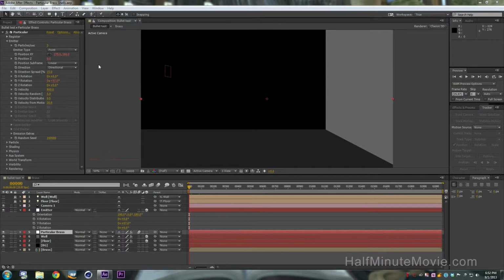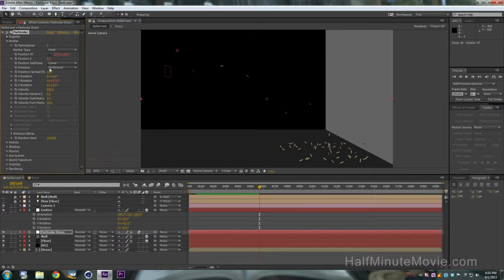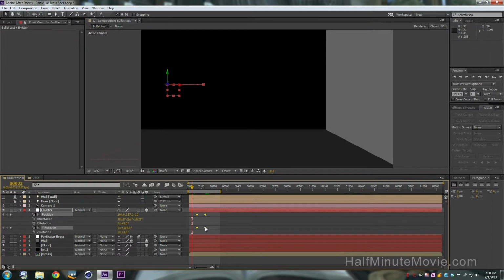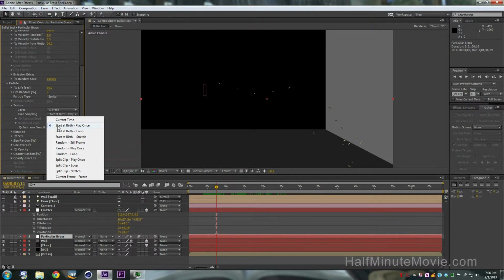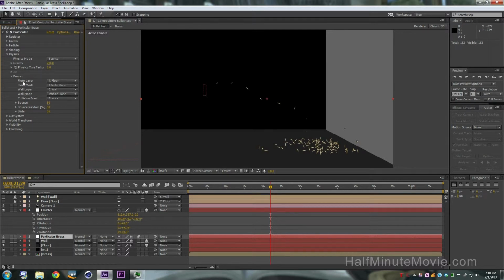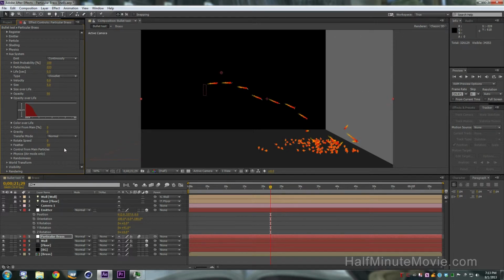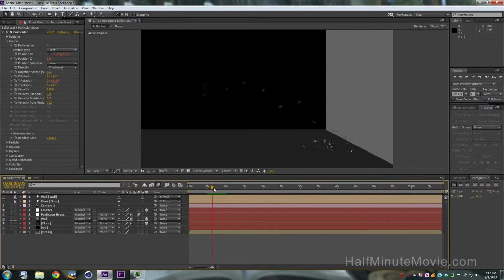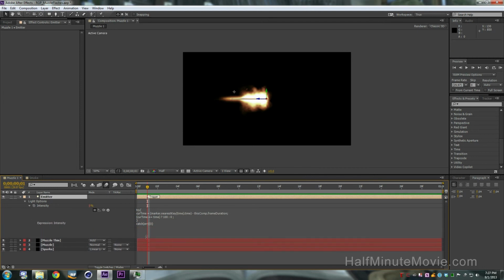Using Particular to create brass shells ejecting from a gun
Video showing the technique I used to create realistically ejecting brass shells in After Effects with the help of Particular and some stock content from Video Copilot.